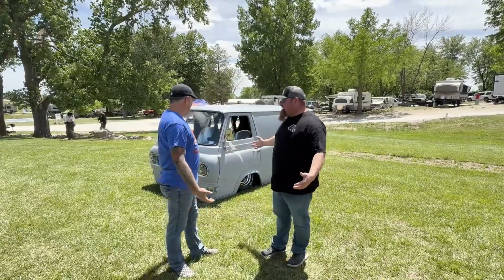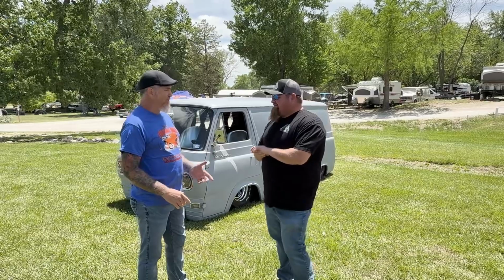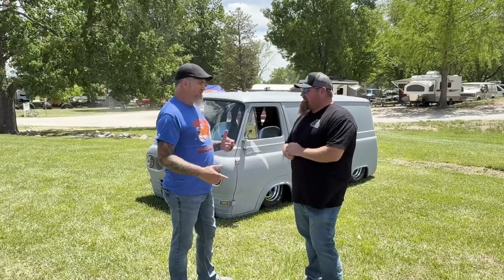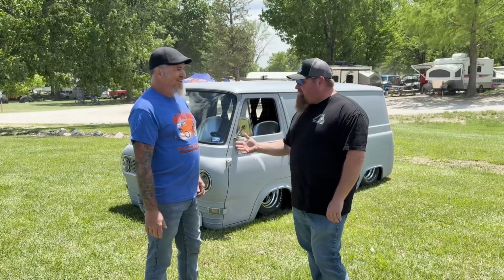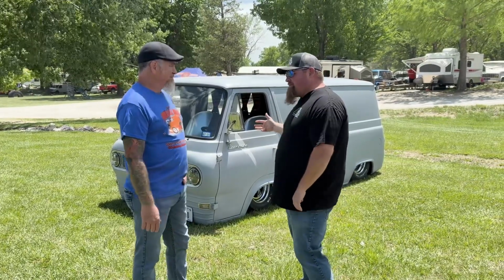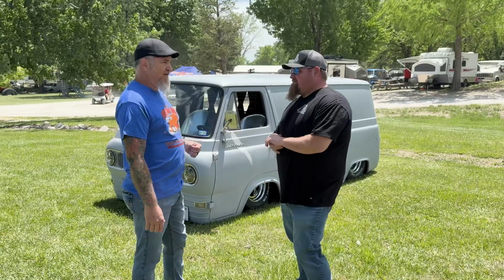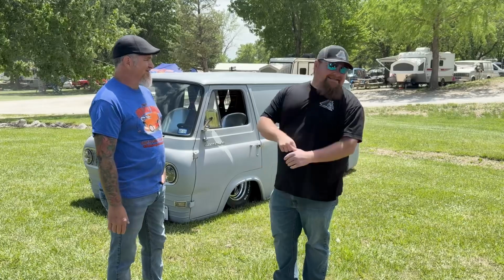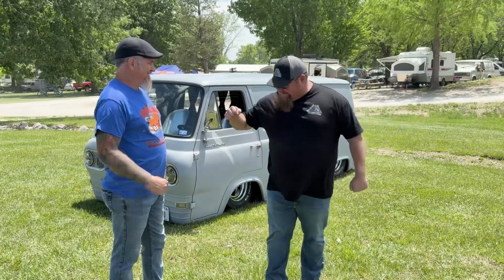This Van Shouldn’t Be Street Legal… But It Is!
You’ve never seen a 1962 Econoline van like this before. In this episode, we showcase one of the most unique custom vans ever built. We sit down with the owner to learn what makes this classic van so special, from the insane mods to its road ready performance.

Then we hit the highway for a ride along that shows exactly why this 62 Ford Econoline draws attention everywhere it goes. Whether you’re a vanlife fan, classic car enthusiast, or just love wild builds, this van is guaranteed to surprise you.

🔧 Featured Vehicle: 1962 Ford Econoline Van
🎤 Full Interview with the Owner
🚐 Ride Along Footage Included

262IJWWQW2IXJVJM

6NK75SKVUV3TLPES